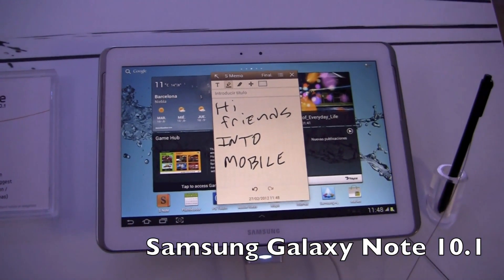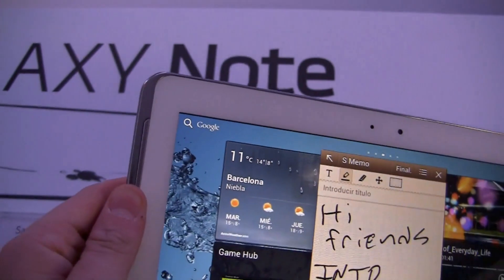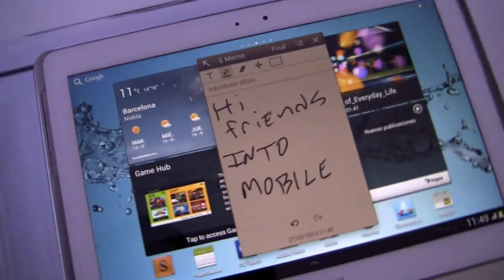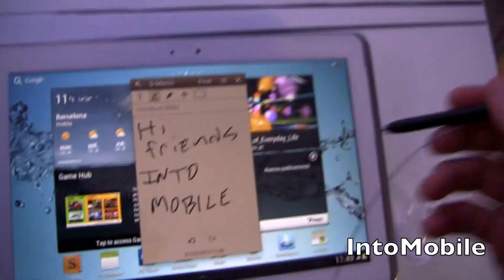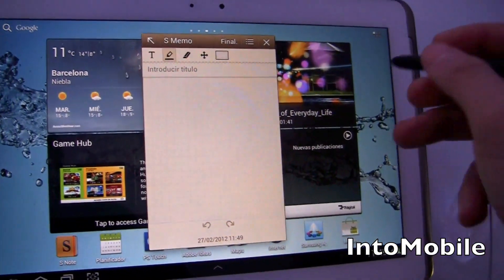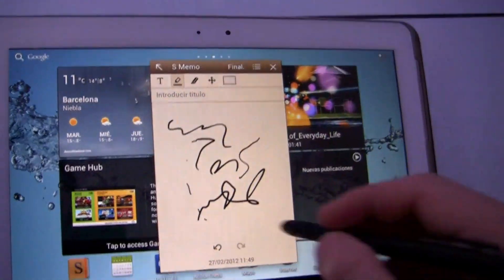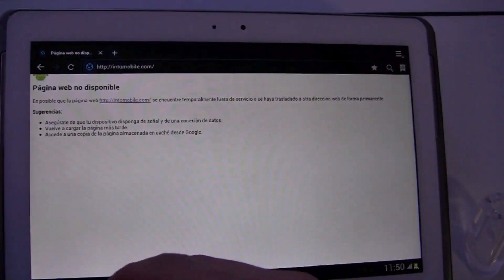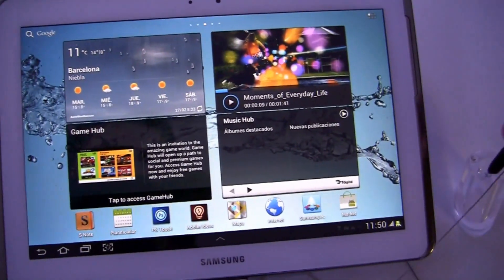Samsung Galaxy Note 10.1 at Mobile World Congress 2012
We check out the Samsung Galaxy Note 10.1 at Mobile World Congress and see if that S Pen makes more sense on a larger screen.